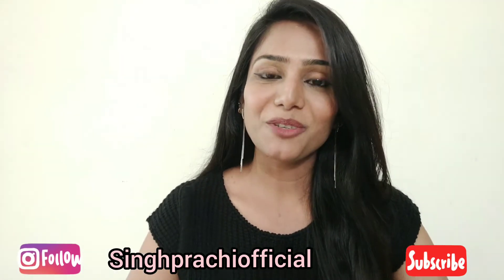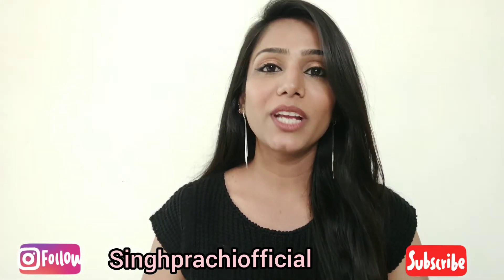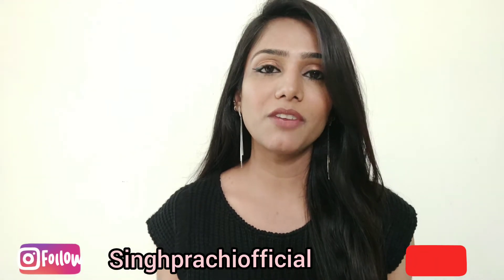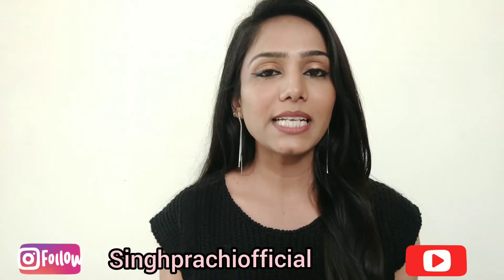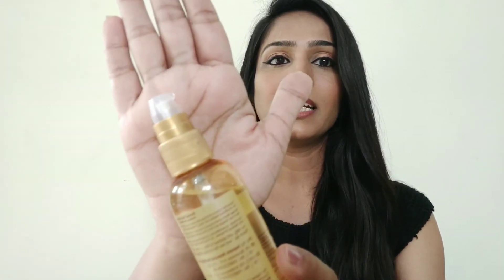Streax Hair serum || Serum for silky, shiny, smooth hair? Honest Review & Demo || Prachi Singh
Hey everyone,

Today I have shared my Honest Review about Streax Hair serum. I hope you ll find this video helpful.

My Other two face grooming video's

Musician: @iksonmusic

All thoughts mentioned are my own. I can't guarantee all products will suit you. Please check or do a patch test before you buy 🙂

I am here to spread positivity. So let's respect each other.